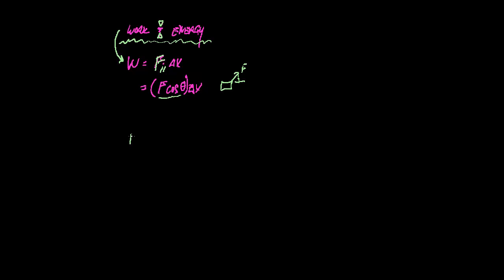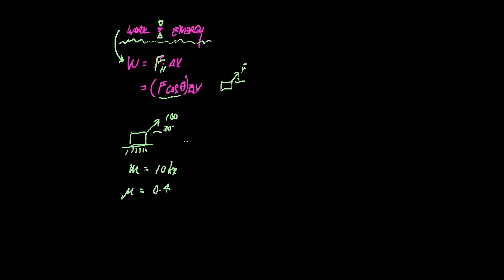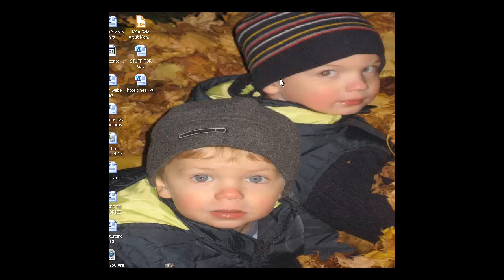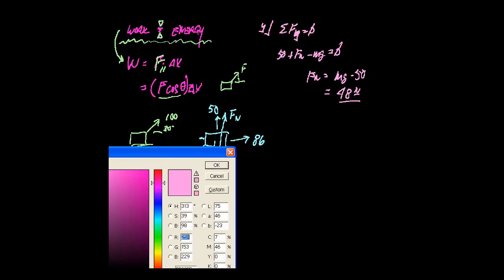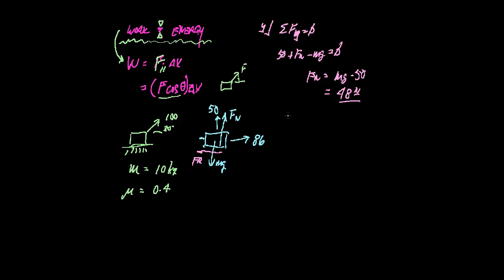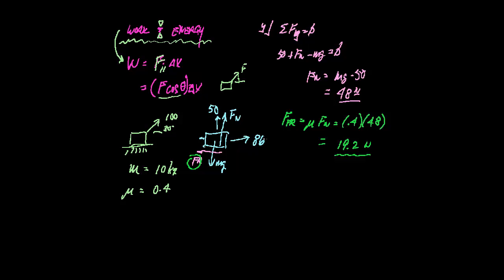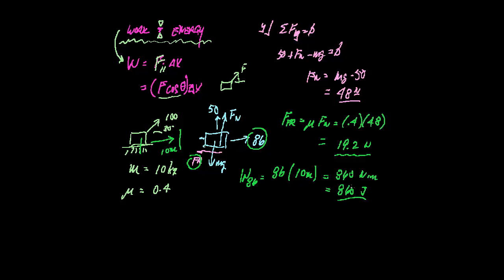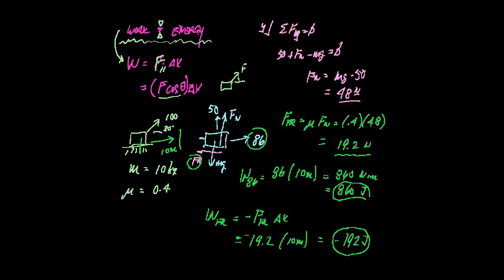NCC Physics I Doney 039 - Work & Energy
work & energy problem